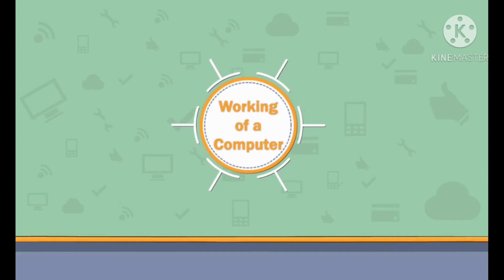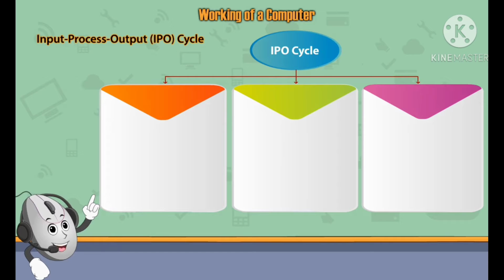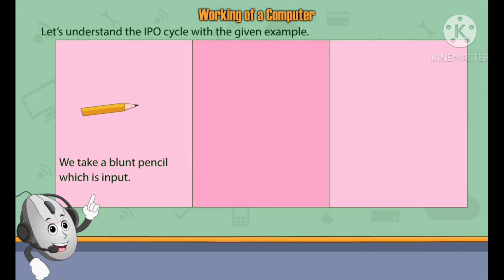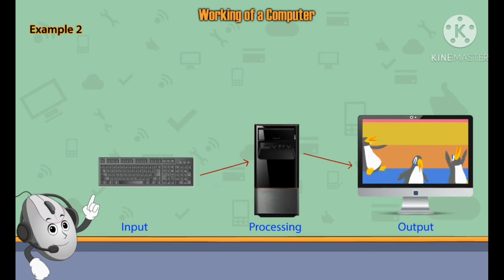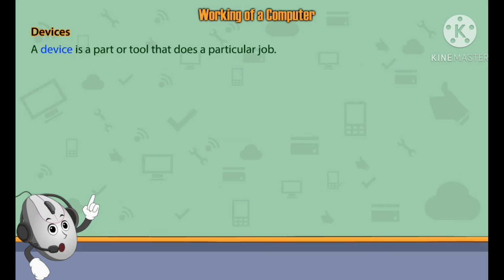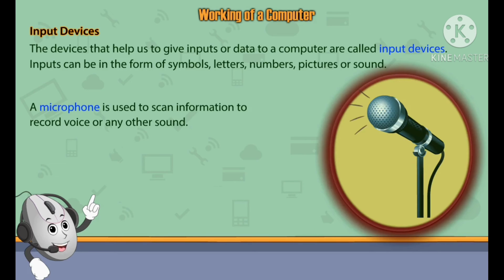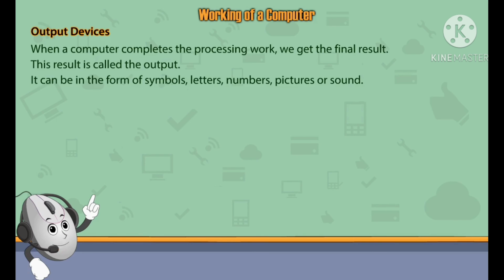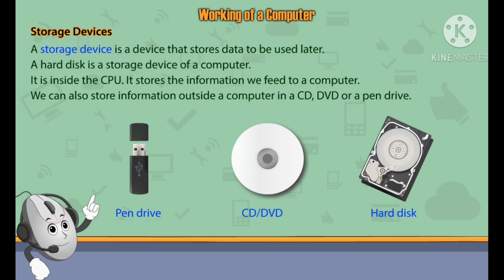Class 2 Computer Science explanation of chapter 4 "Working of a Computer"